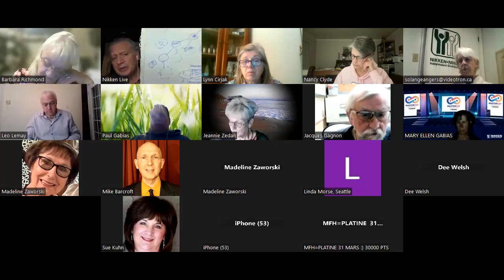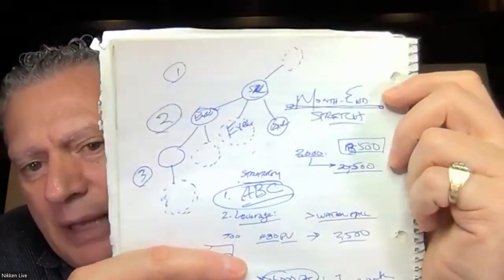Aligning with Success w/ Mike DiMuccio - January 30, 2023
Month-End Strategy and Breaking Through the Board